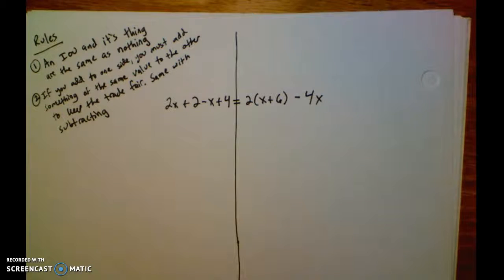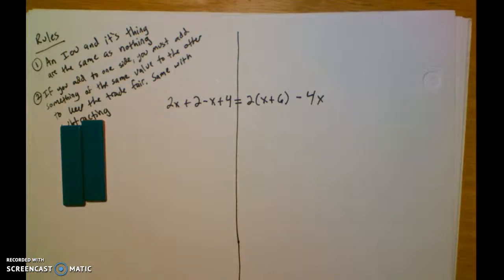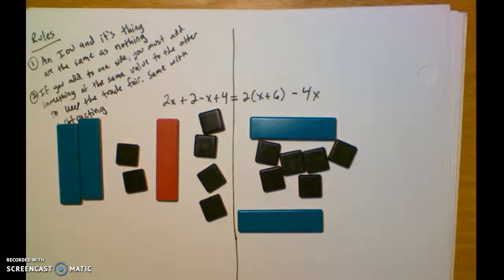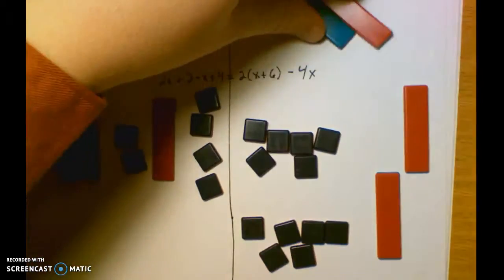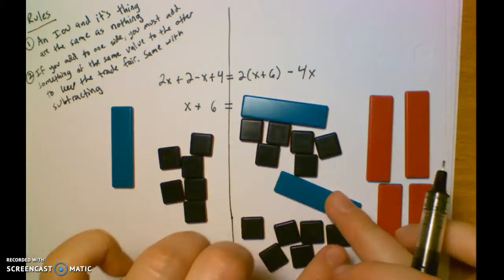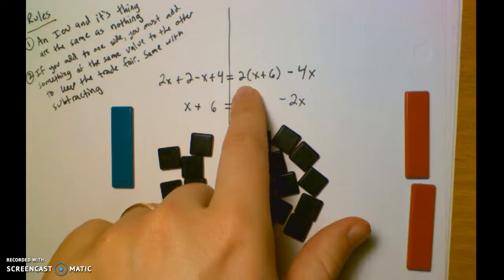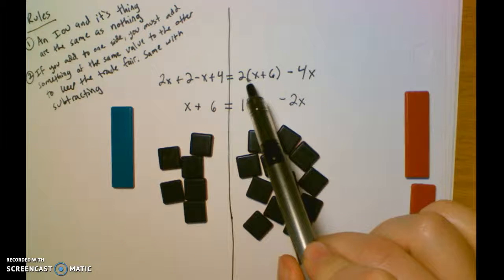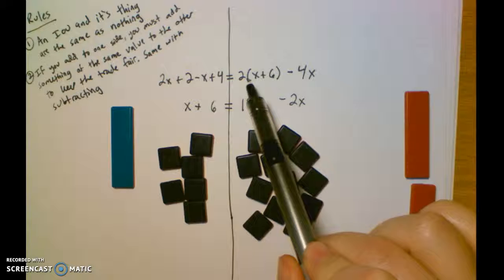7) Algebra Tiles - All Together